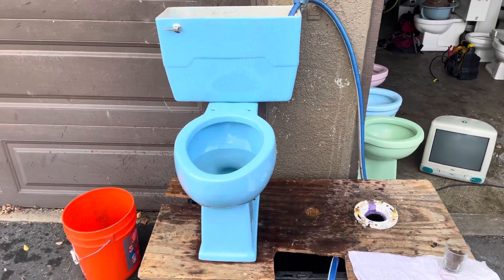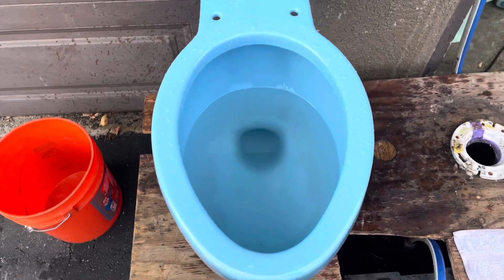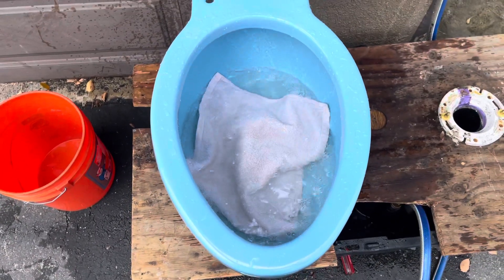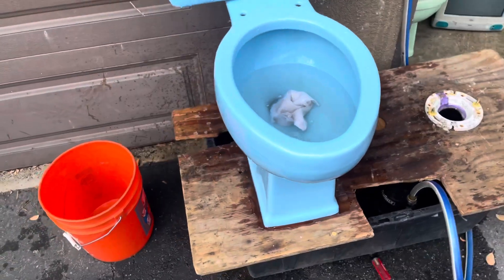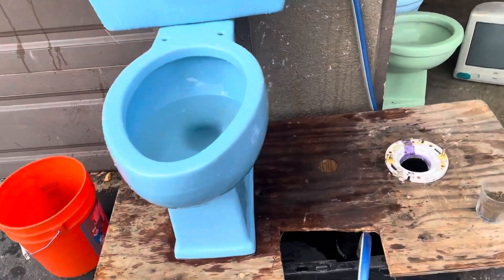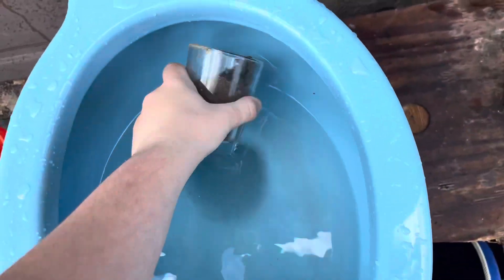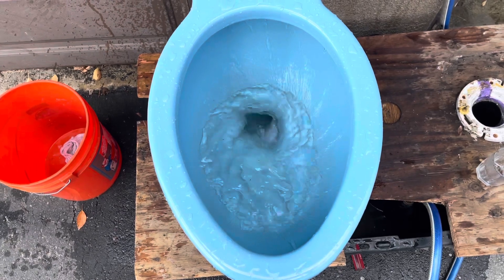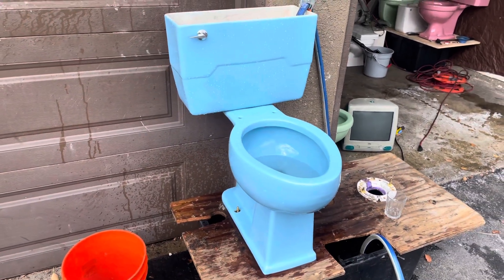1981 Kohler Highline Toilet Tests!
This toilet did okay, but kinda disappointed on how this preformed with the washcloth. No washcloth and grocery bag combined due to it probably obviously clogging.

Tests

• Washrag Test: FAIL

• Grocery Bag Test: PASS

• Bowl Rinse Test: PASS